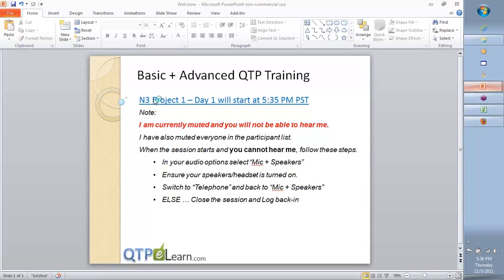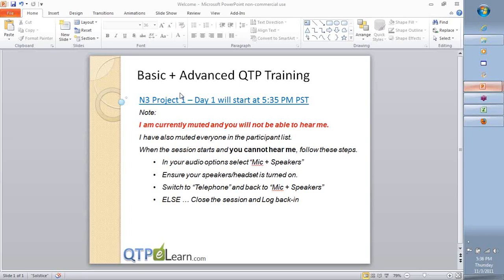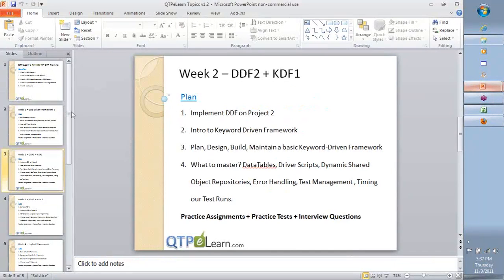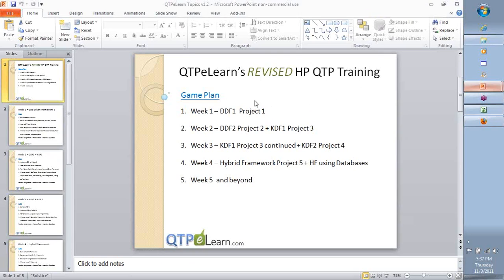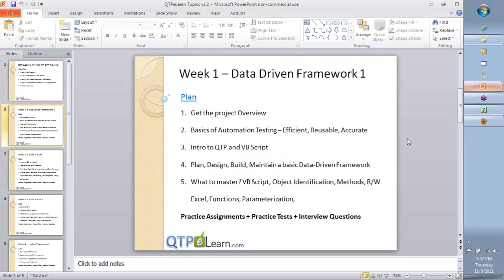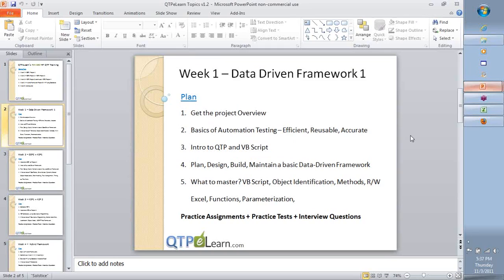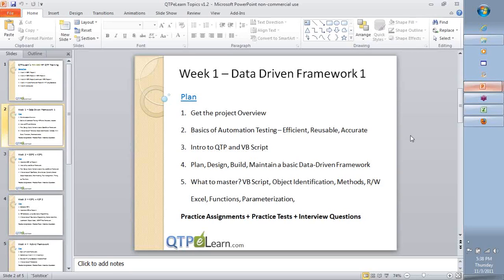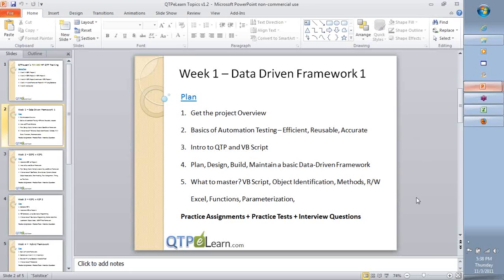QTP Training Day 01 3 min preview VB Scripting Descriptive Programming Frameworks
QTP Keyword driven framework project.
Reusable keyword function using DP
Test cases, Test steps and Test Data
Initialize Test Data and write basic script for 1 TC
Driver script , Read TC, TS from Excel and write results back
Error Handling